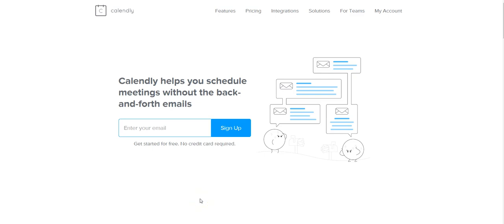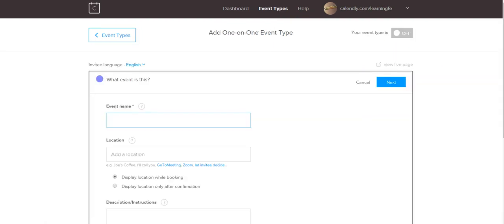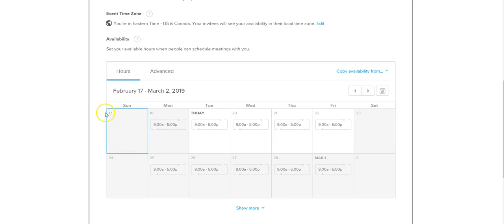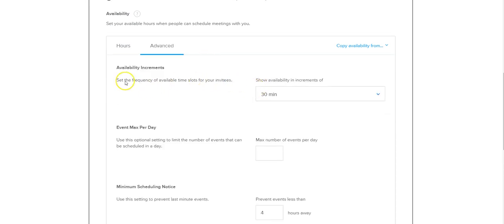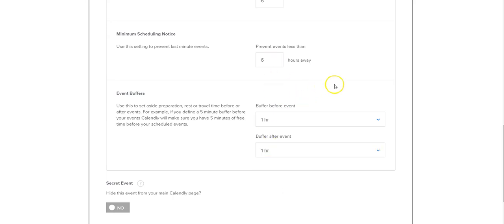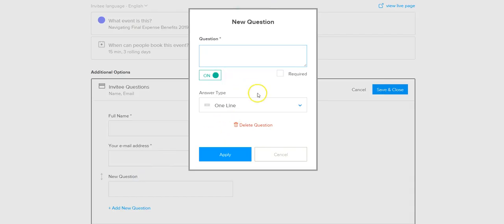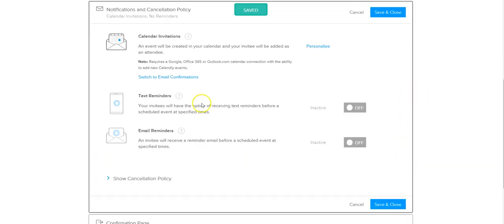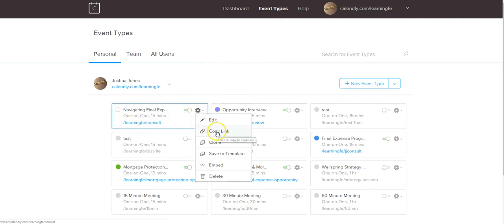Calendly Walkthrough for Calendar Leads 2.0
Get the most of out of your Calendar Leads.  Get 25-70% of your leads to scheduled directly on your calendar!!